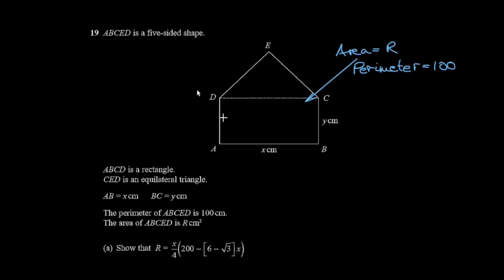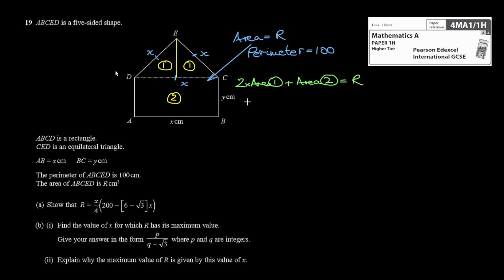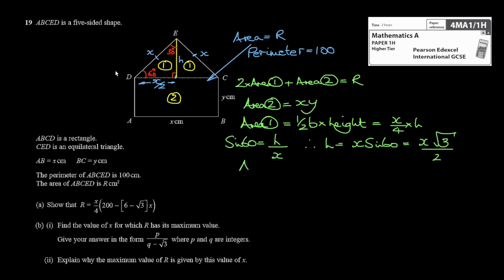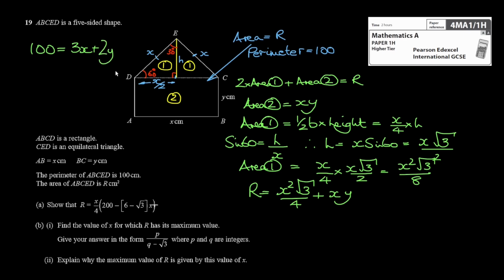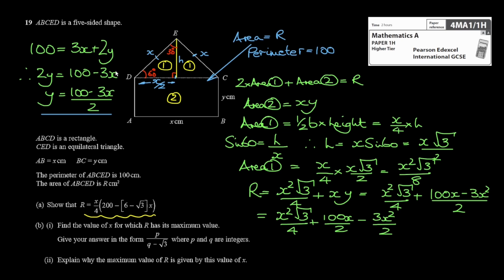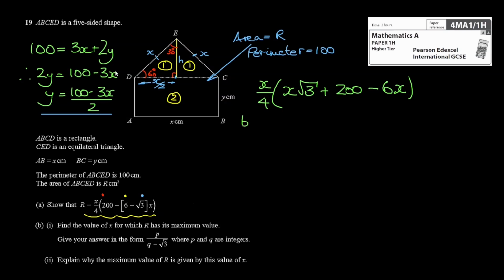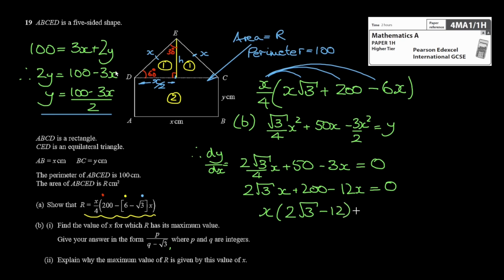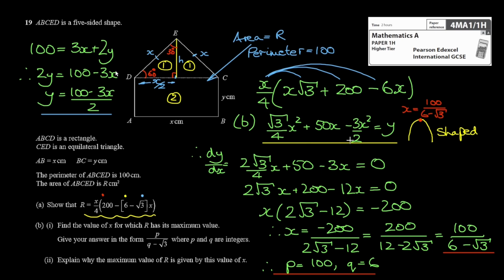P1 Q19 Complex Areas & Differentaition i-GCSE Edexcel Nov 2021